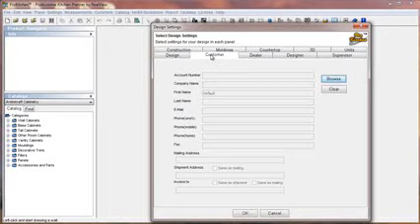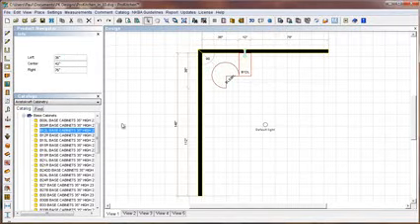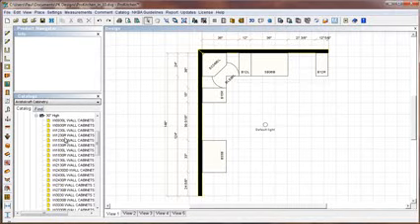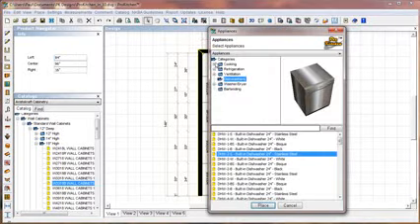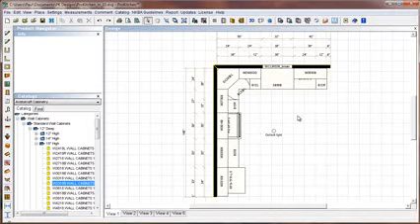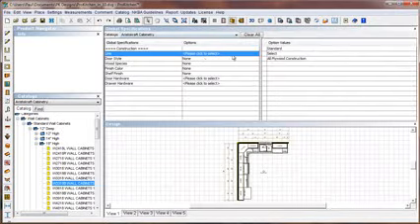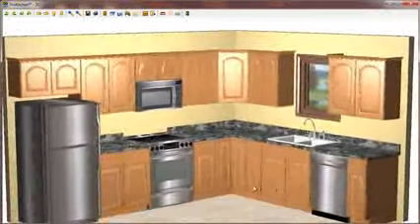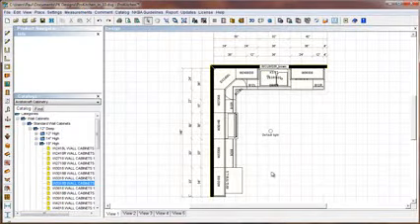Design A Kitchen Like The Pro's In 10 Minutes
Learn how to professionally design a custom kitchen in 10 minutes with the easiest kitchen and bath design software available. Our system is supported with the Top Cabinet Manufacturers in the world with Free Catalog updates and the best customer service and training in the industry. Get a free 30 day trial today, and ask for Cinde Perkins for the best in personalized training, read about what her customers have to say
I decided to take on ProKitchen software. So, along with ProKitchen software came Ms. Cinde Perkins, trainer par excellence. Cinde was always available to answer questions, hop on my computer to get me out of a jam, or whatever I need. This fabulous service went on for a few weeks until I could fly on my own. And fly I did. ProKitchens is really a wonderful software. I have been able to show a client what her kitchen and dining room would look like with the ceiling blown out like the adjoining livingroom, in 3-Dimension! Fabulous! Another client wanted to see what it would look like to take a wall between the kitchen and diningroom and diningroom and entry way. Voila! ProKitchens does a great job. The pricing part of ProKitchens I used yesterday for the first time, and it is so easy and accurate it is scary. In this time of very strict budgeting on the part of clients, it is really important to be able to give accurate pricing fast. And, if you’re trying to stay within a budget, you can check as you add cabinets to see what the grand total is.

Expressions Kitchen Design, MA
Althea Clark
Expressions Kitchen Design,
Sudbury MA